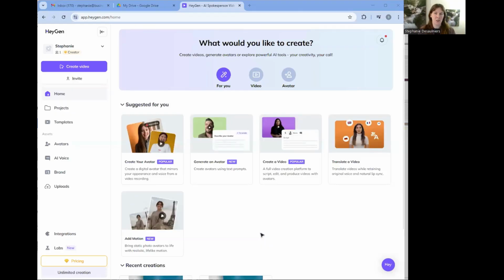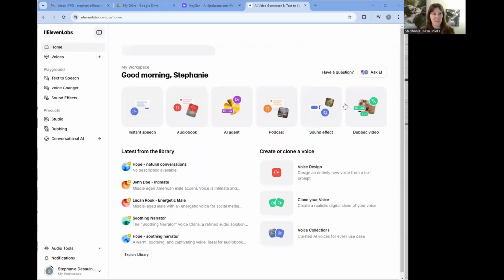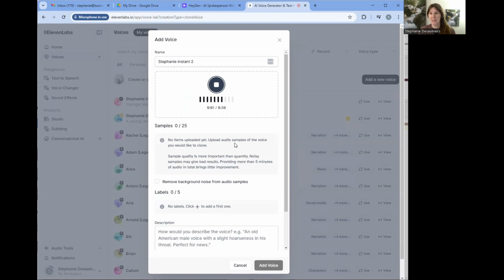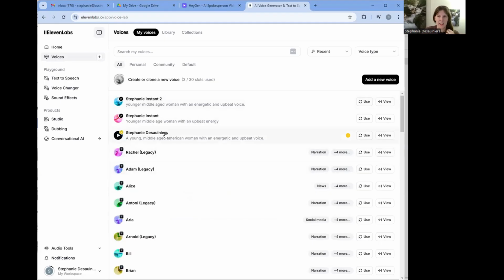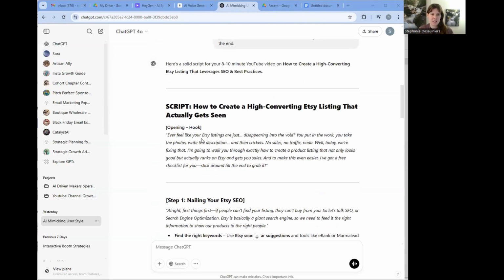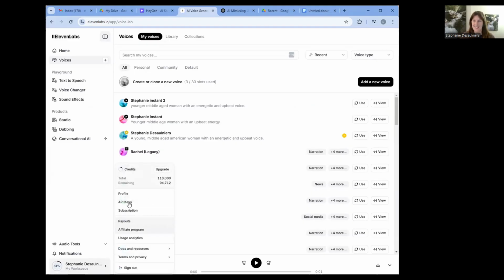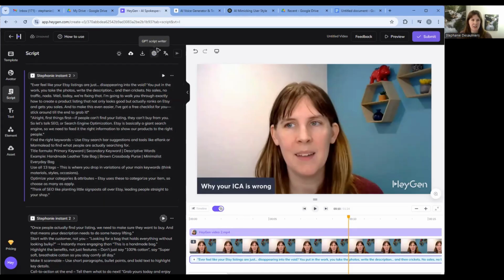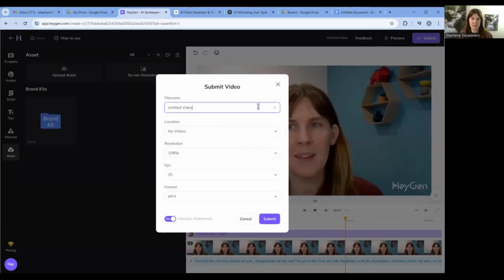Make Your Own AI Clone Video for Effortless Content Creation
Learn how to create an AI clone of yourself for generating content across YouTube, Facebook, and TikTok. This video will guide you through the process using three essential tools.

Introduction to the concept of AI video clones and their benefits.
How to use Heygen for video creation and avatar setup.
Voice cloning using 11 Labs, with a focus on instant voice clones.
Script creation using ChatGPT that mimics your speaking style.
Integrating all tools to create a complete AI clone video.

00:00 Uploading Instructional Videos

05:07 Optimizing Video Voice Consistency

09:12 "AI Clone Video Creation Issue"

10:01 Integrating Third-Party AI Voices

15:51 Effortless YouTube Content Creation

16:40 "AI Tools and Training"

Want to learn more? Join "AI Driven Makers" and get tutorials on how to incorporate AI into your business for just $74/year.